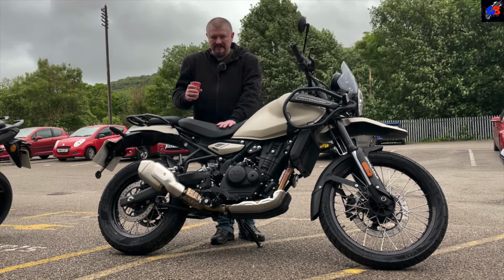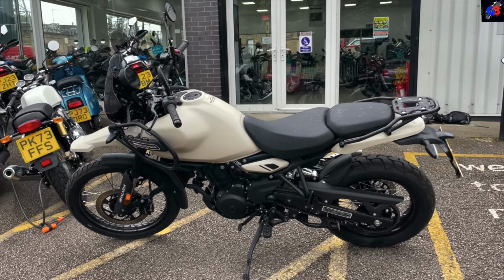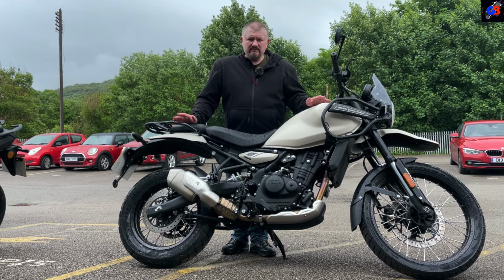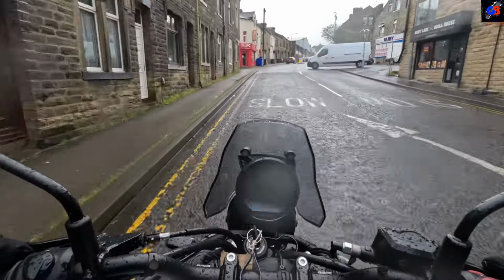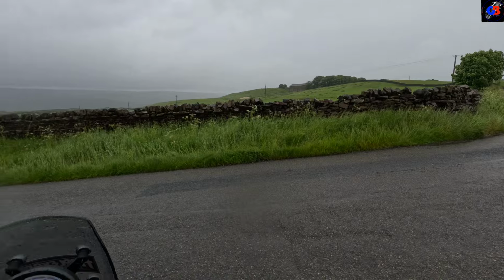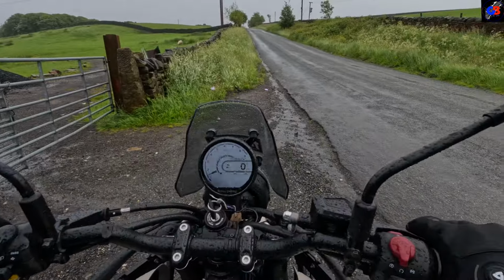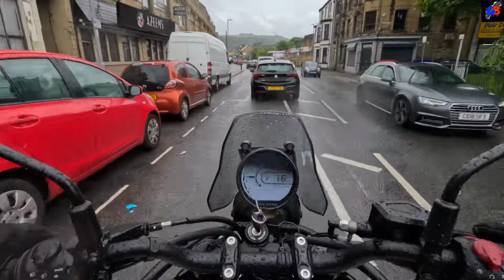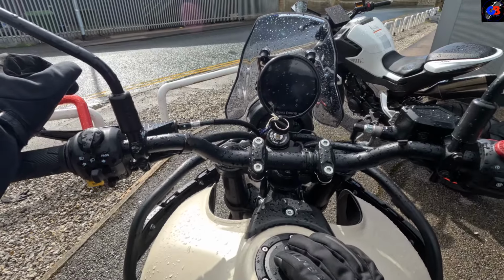Is the Royal Enfield 450 Himalayan better than the 411 Himalayan? Which motorcycle would I buy?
Is the Royal Enfield 450 Himalayan better than the 411 Himalayan? Which motorcycle would I buy? I’m very late to the party.  I finally get to have a look around and ride of the 450 Himalayan.  Would I buy one ? The 411 is currently £2000 cheaper than the 450 so is it worth paying more?   Bit thanks to Appleyard Motorcycles and @MotoGBofficial.  If you’re interested in one of these follow the